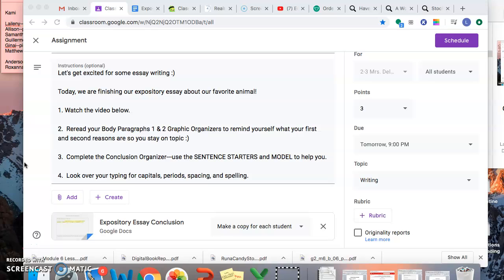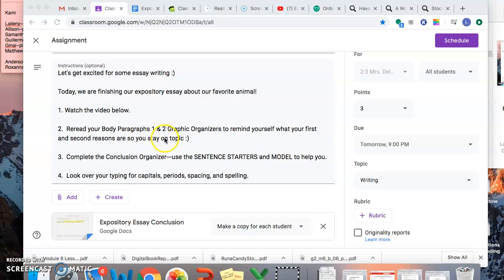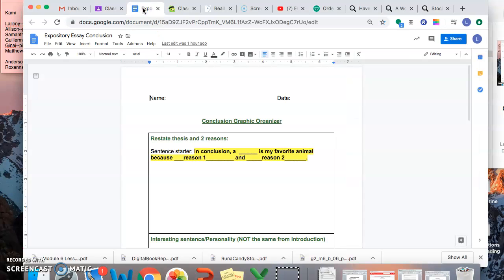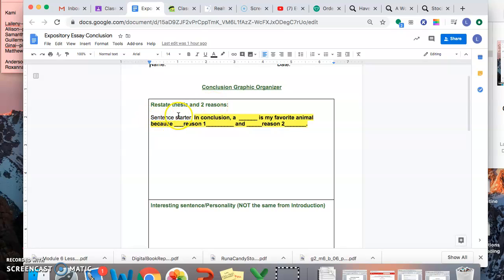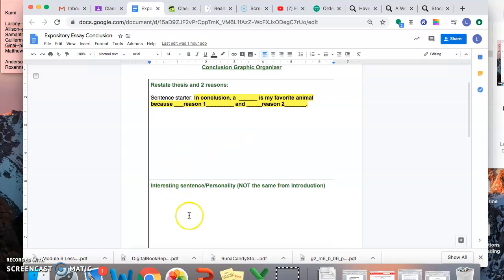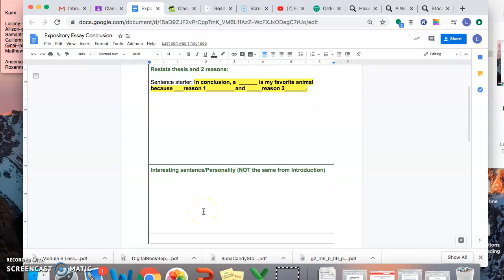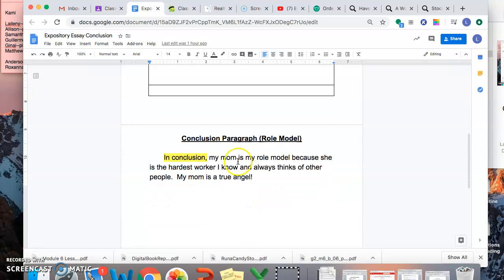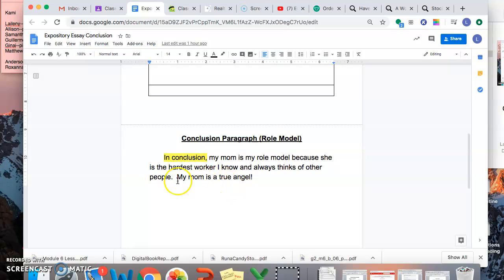Expository Essay Conclusion Organizer